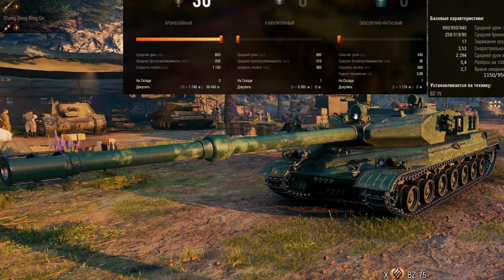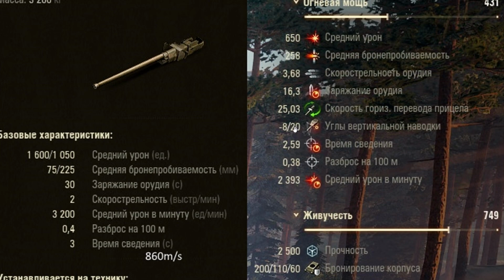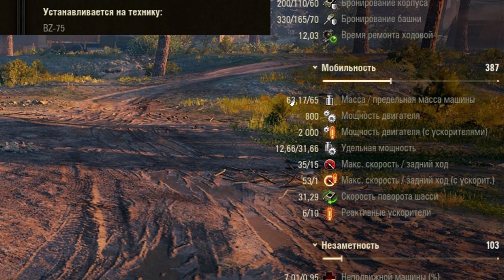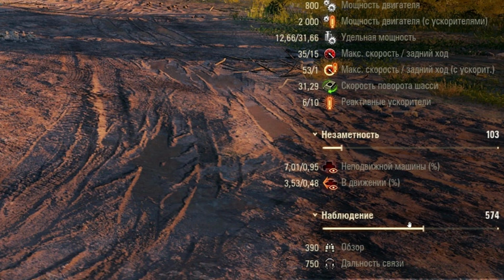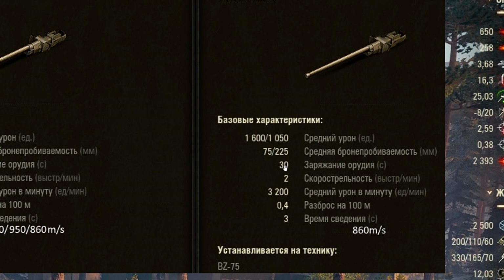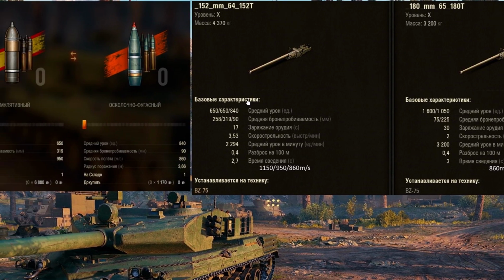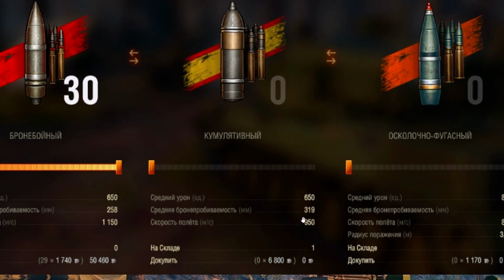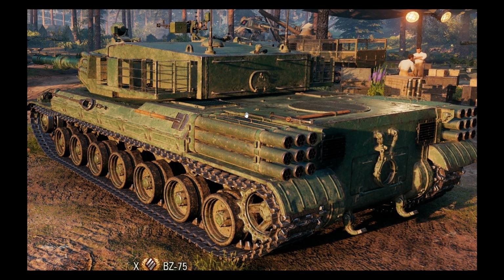BZ-75 Preview - World of Tanks